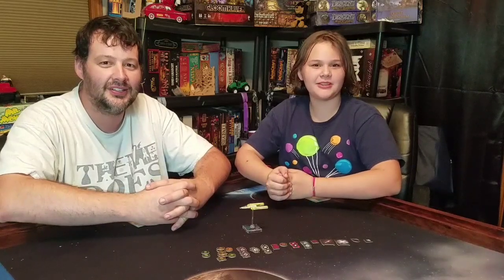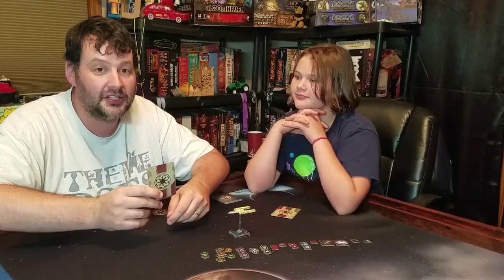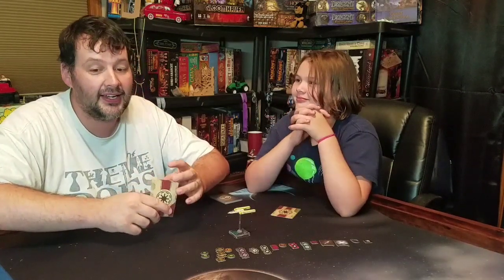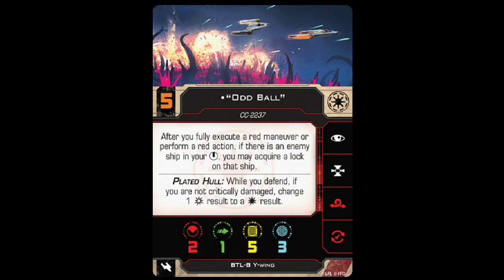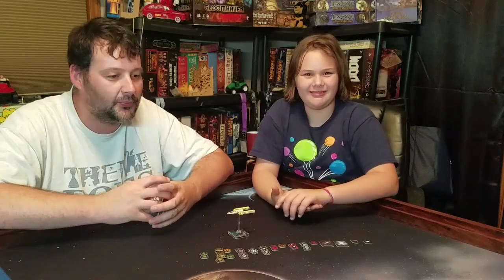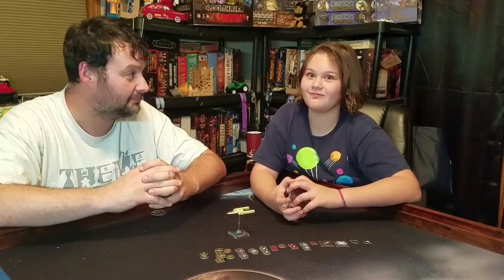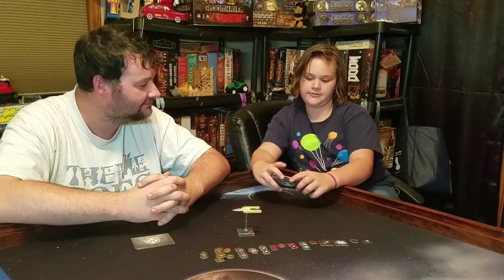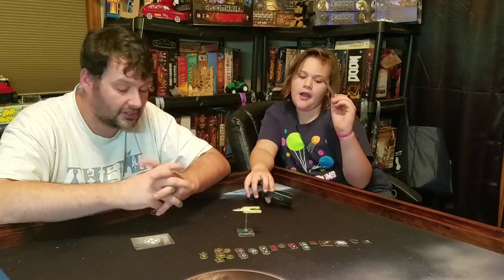X-Wing Duo discuss and review the BTL-B Y-Wing for X-Wing Miniatures Game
We go through all the components of the Republic Y-Wing expansion and weigh in on how we feel about it.

We are hobbyists, and make no claims to be experts. If we missed something, misread something, or interpreted something in error, feel free to correct us.

I think we fixed our lightning issue.  In the last third of the video, the sound gets a bit wonky.  I tried to fix it with no success.  I'm still happy with how the video turned out as a whole, and I'm enjoying making them with my daughter.  As time goes by, we'll gain more experience with being in front of the camera, and getting it to come together behind the camera.